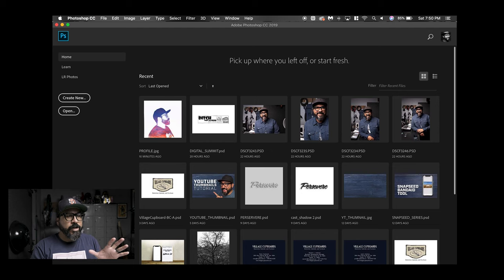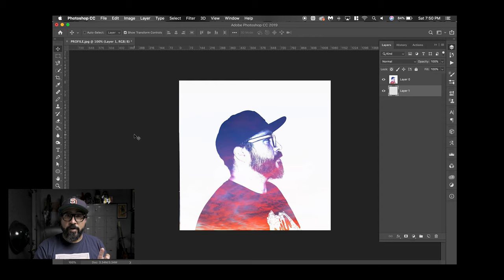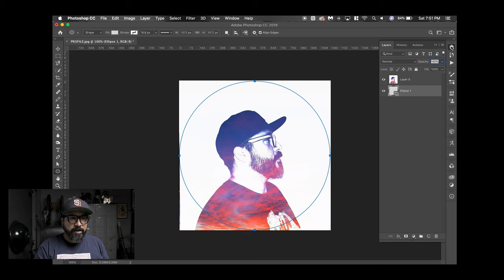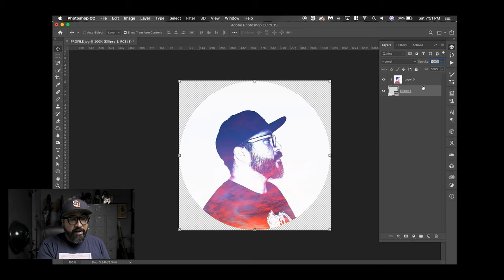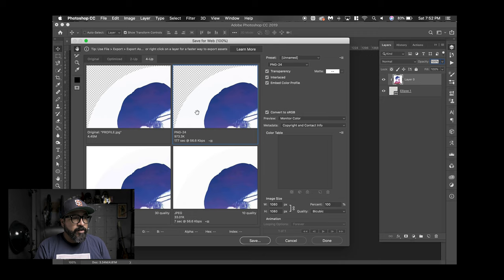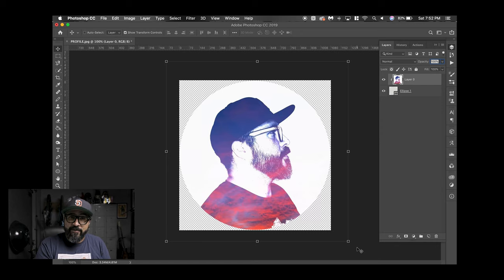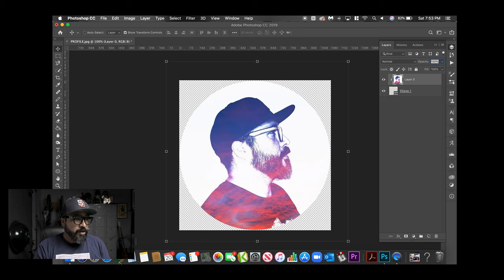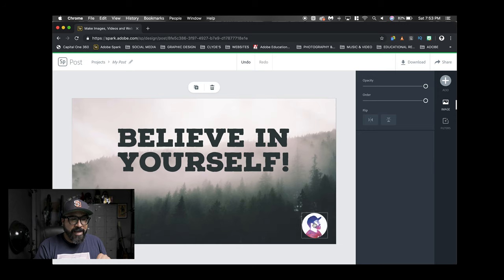How to Crop An Image Into Any Shape with Photoshop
Have you wanted to crop an image into any shape? You're in luck! In this video I'll walk you step by step on how to crop an image into the shape of a circle (or any shape) using Photoshop. Do it all in under 5 minutes.

ALL MY GEAR:
๏ Ikan Field Monitor
๏ Rode VideoMicro
๏ Cold Shoe mounts
๏ Mount Adapter for Tripod Screw to Cold Hot Shoe
๏ Rode SC3 TRRS to TRS Adaptor
๏ Peaklite 100D Bi-Color LED Panel
๏ Giottos MH1304-110C Ball Head
๏ Friction Power Articulating Arm
๏ Camera Lens
๏ Camera Lens
๏ Tripod and Ball Head
๏ Ring light
๏ Zoom H4N Digital Recorder
๏ Azden Shotgun Microphone
๏ Audio-Technica Headphones
๏ JOBY GorillaPod 3K Kit
๏ Tripod Boom Microphone Stand
๏ XLR Microphone Cable
๏ Mobile Phone Lavalier Mic
๏ Peak Design Travel Line
๏ Peak Design Camera Cube Medium
๏ GoPro Hero5 Session
๏ Behringer Mixer
๏ Audio-Technica Studio Condenser Microphone
๏ TASCAM Studio Monitors
๏ Platypod Pro Max
๏ Platypod Pro Ultra
๏ Memory Drive
๏ Mobile Phone Portable Charger
๏ Wireless Mobile Phone Portable Charger